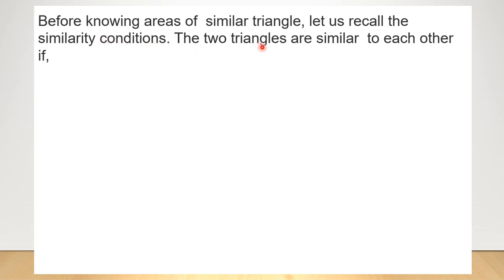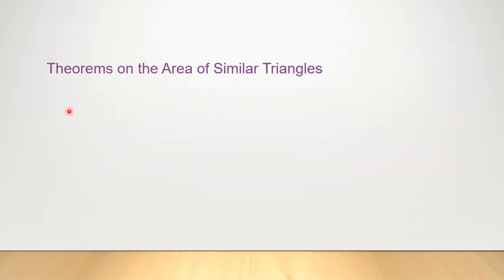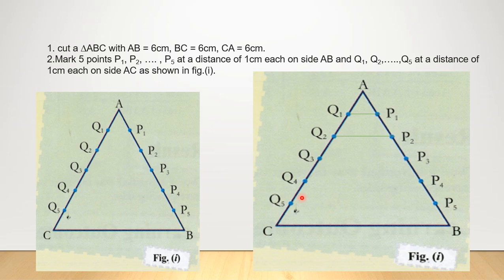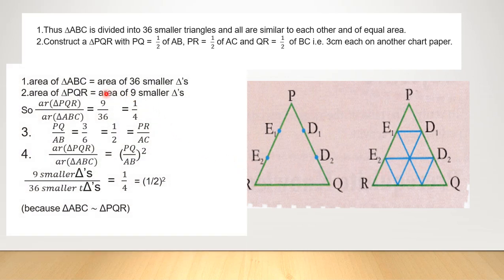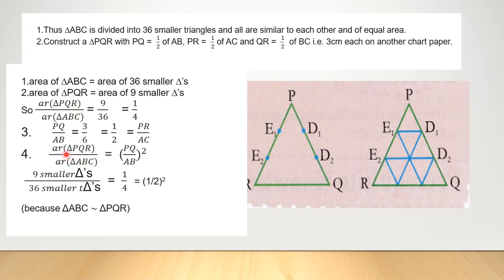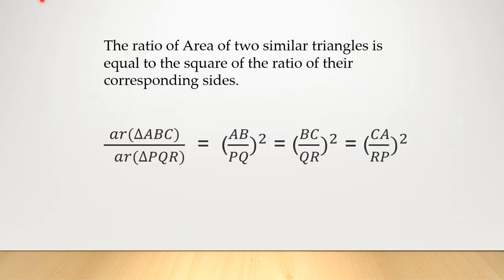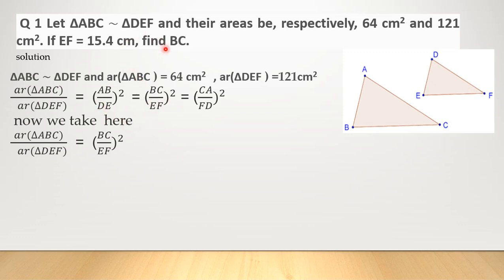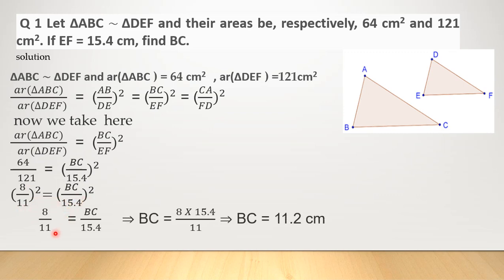area of two similar triangles part 6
NCERT/MATHEMATICS X / area of two similar triangles